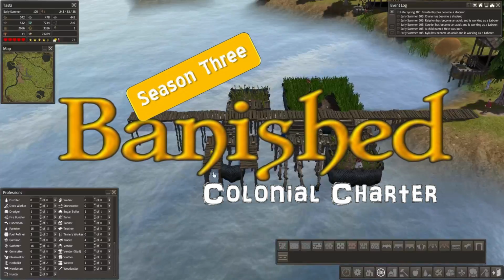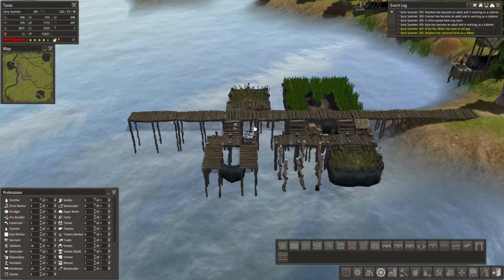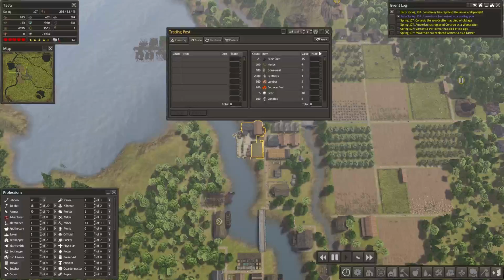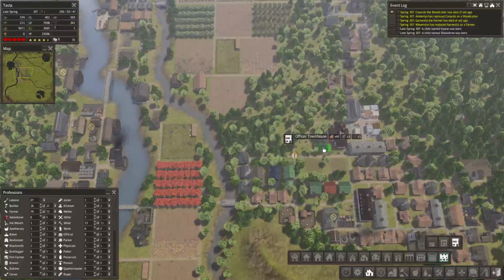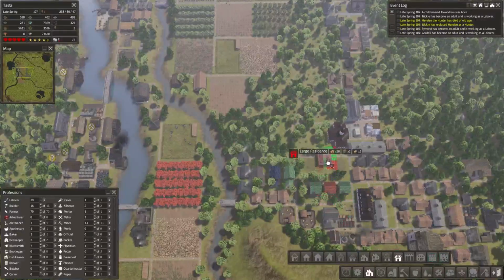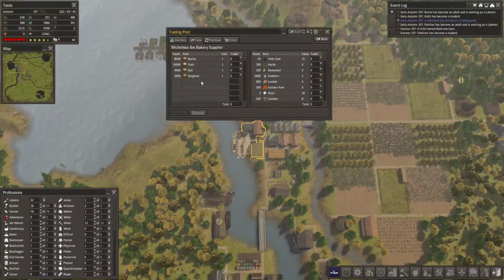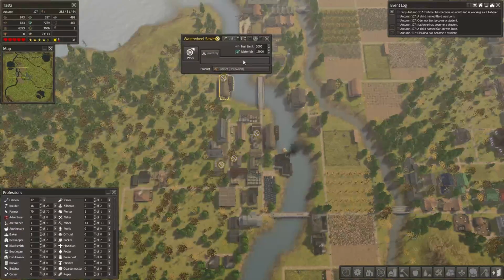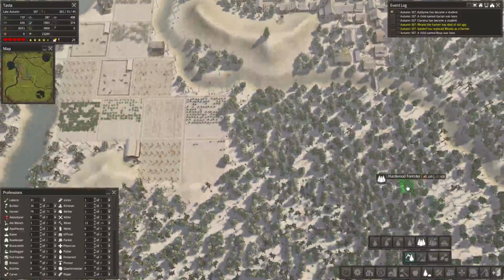Banished S3 E41 "Not Just Wood But HARD Wood"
My third season of Banished, this time using the Colonial Charter 1.6 mod.  With many new resources and production chains, there is much to do. My goal is to produce every new end product available.